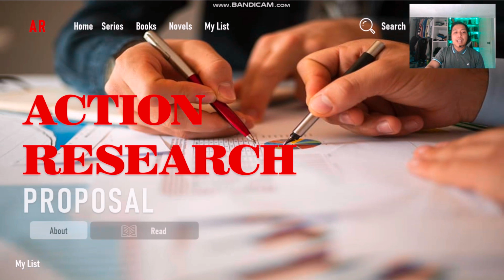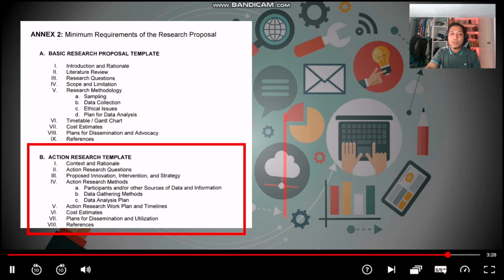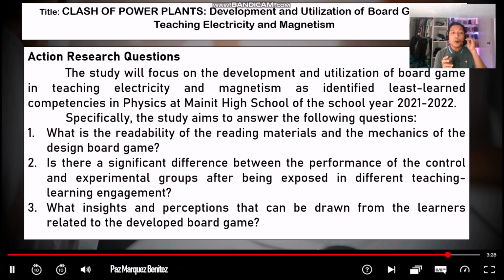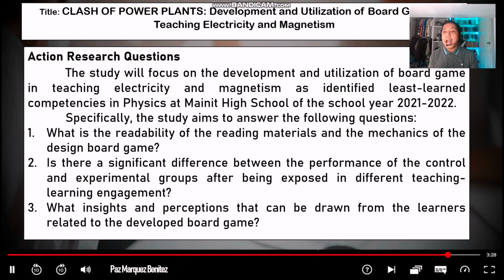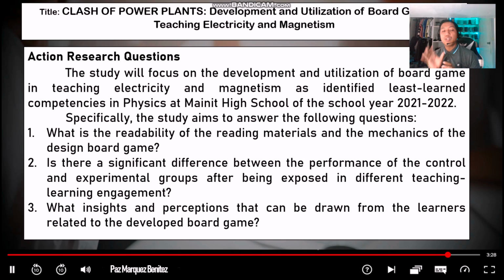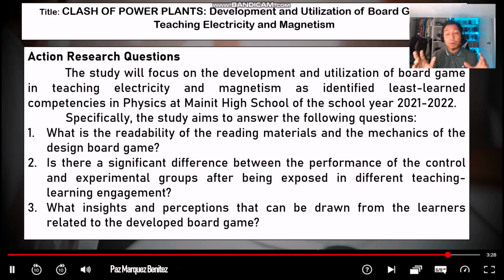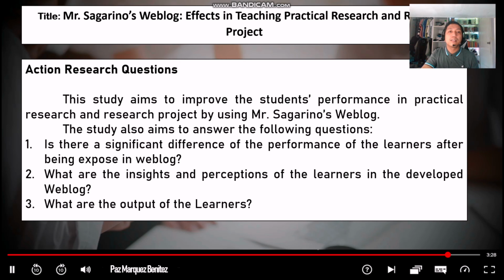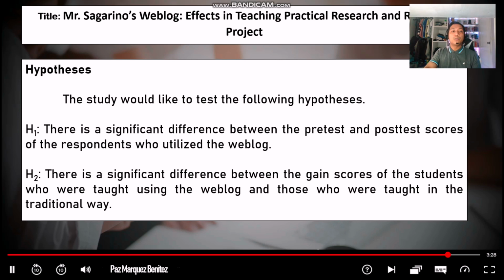2022 DepEd Action Research Sample | II. Action Research Questions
2022 DepEd Action Research Sample | II. Action Research Questions
Sample of Action Research Questions